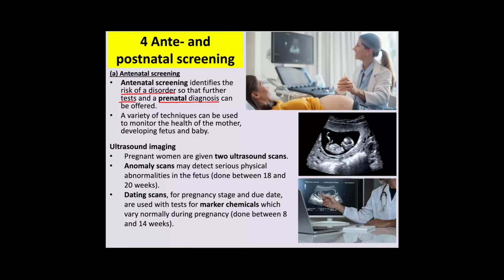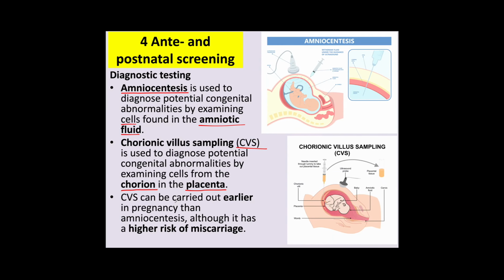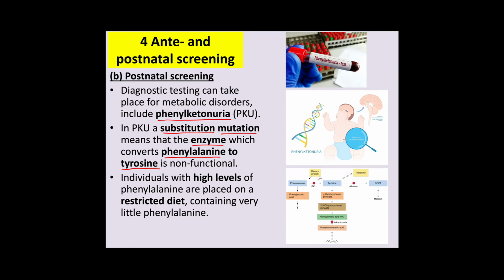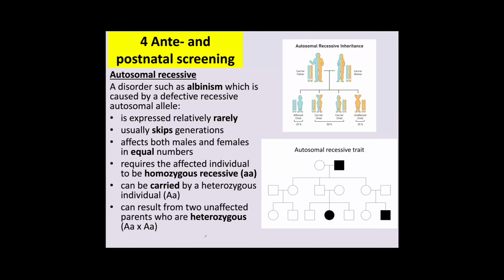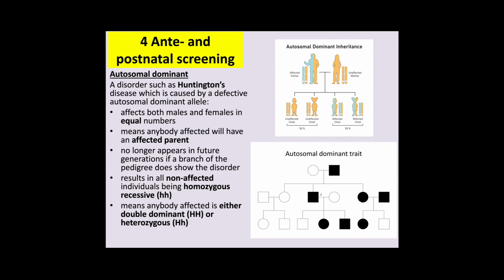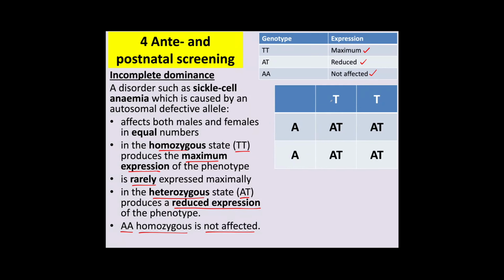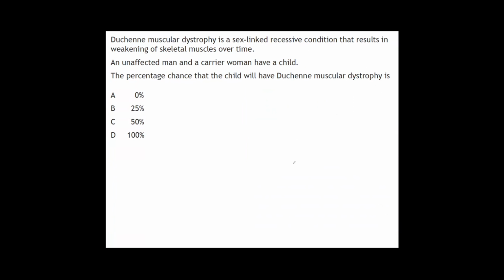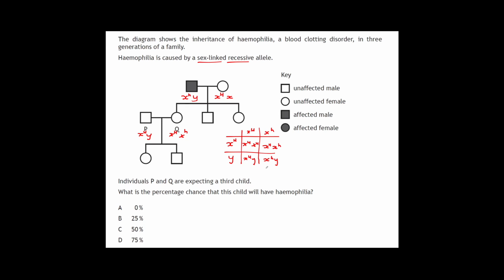Higher Human Biology: 2.4 Antenatal and Postnatal Screening - Full Lesson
Join Mr White, a biology teacher with 20+ years of experience, for a full lesson on topic 2.4 Antenatal and Postnatal Screening of the Higher Human Biology course, as well as looking at some SQA exam questions on the topic to finish.

Antenatal screening, ultrasound, diagnostic tests, PKU, pedigree charts, inheritance patterns, autosomal recessive, autosomal dominant, incomplete dominance, sex-linked disorders

Summary

This conversation covers the essential aspects of antenatal and postnatal screening, including ultrasound scans, marker chemicals, diagnostic tests like amniocentesis and CVS, and the importance of pedigree charts in understanding genetic inheritance. It delves into various patterns of inheritance, including autosomal recessive, autosomal dominant, incomplete dominance, and sex-linked disorders, providing a comprehensive overview for students in the Higher Human Biology course.

Takeaways

Antenatal screening is crucial for identifying risks during pregnancy.
Ultrasound scans are performed at specific weeks to monitor fetal health.
Marker chemicals in blood tests can indicate potential disorders.
Amniocentesis and CVS are key diagnostic tests for congenital abnormalities.
Postnatal screening is essential for detecting metabolic disorders like PKU.
Pedigree charts are used to analyze genetic inheritance patterns.
Autosomal recessive conditions often skip generations in families.
Incomplete dominance results in intermediate phenotypes in offspring.
Sex-linked disorders are more prevalent in males than females.
Fathers cannot pass sex-linked conditions to their sons.

Sound bites

"High levels of HCG may indicate Down syndrome."
"Incomplete dominance shows intermediate traits."
"Autosomal recessive conditions skip generations."

Chapters

00:00 Introduction to Antenatal Screening
09:05 Understanding Postnatal Screening
11:29 Genetic Inheritance Patterns
21:37 Exploring Incomplete Dominance
24:38 Sex-Linked Recessive Disorders